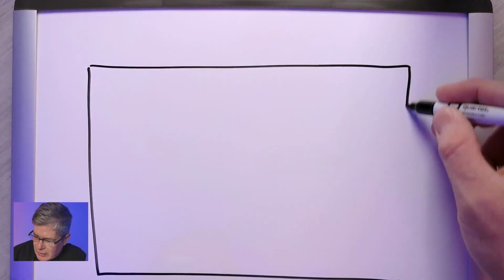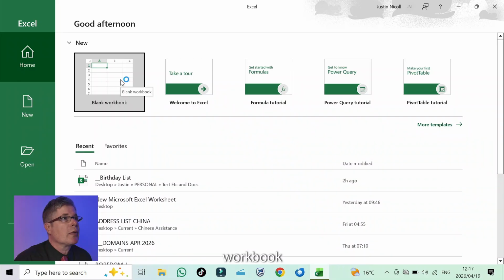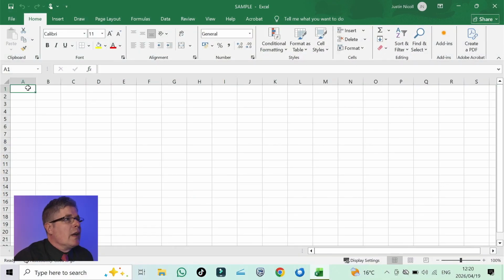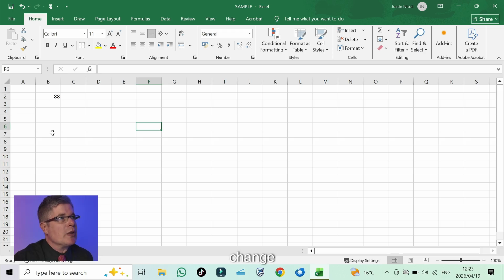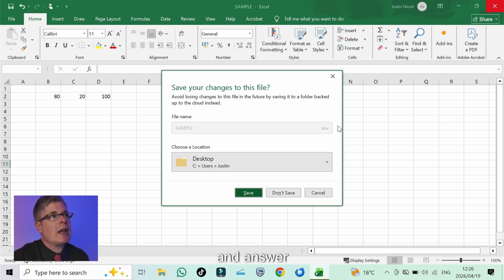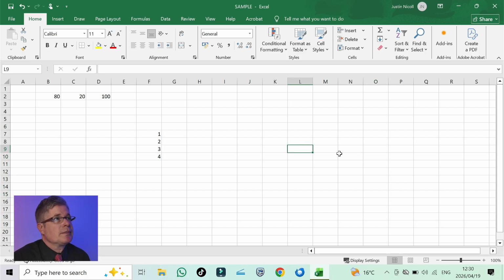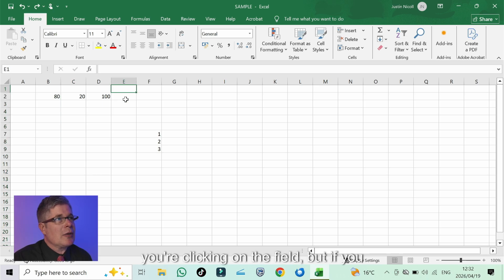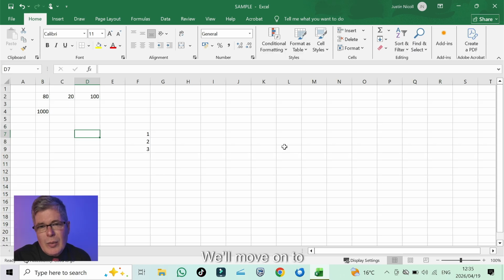Episode 1 - Opening Excel